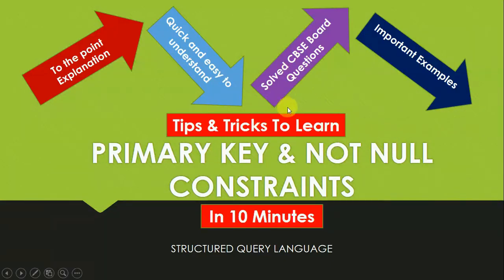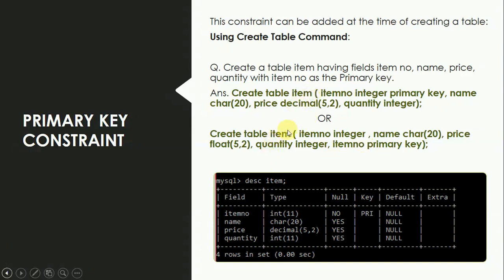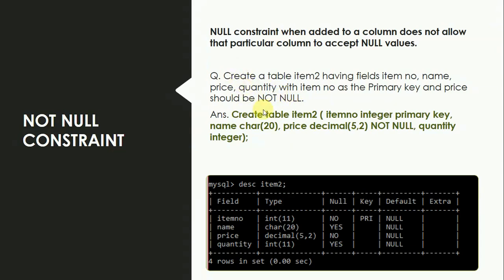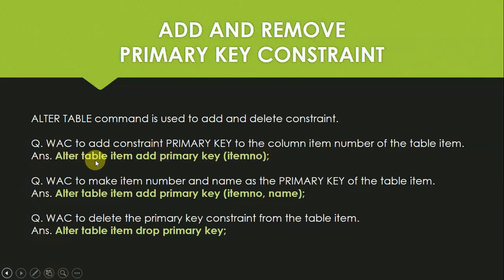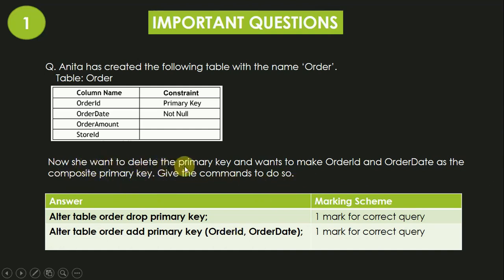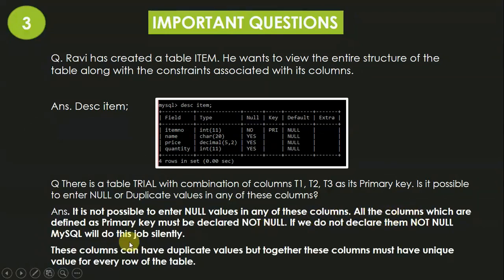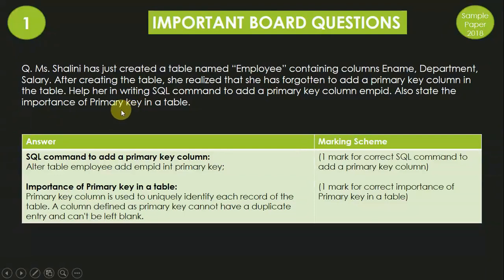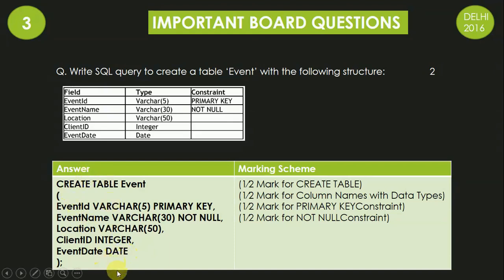Primary and Not NULL constraints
This video discusses Primary and Not NULL constraints. It also includes many examples and questions from previous years board papers.